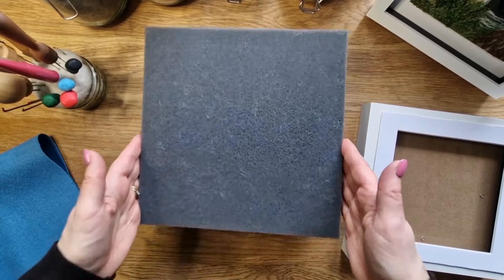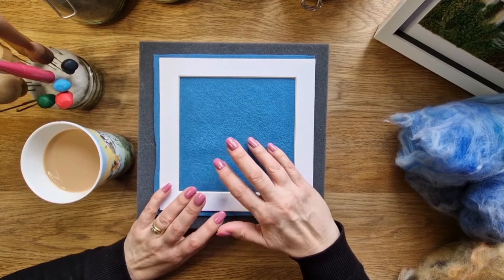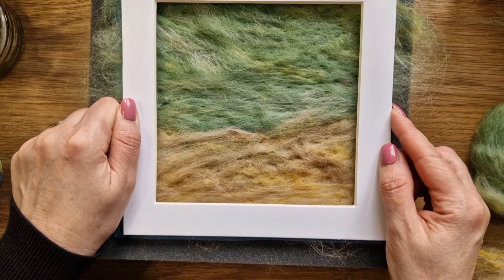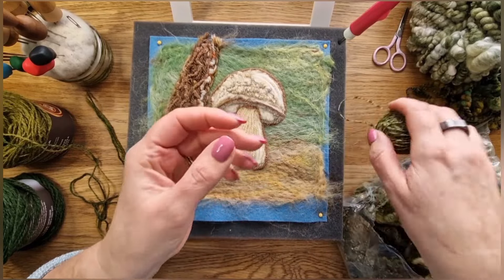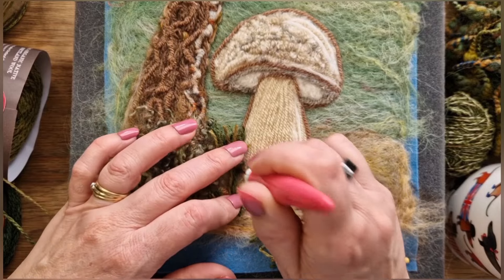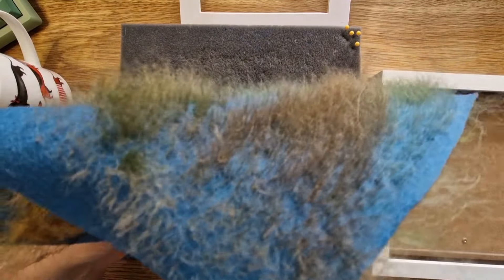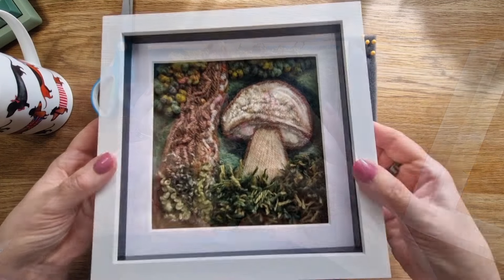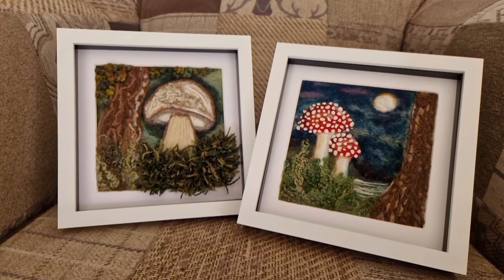🍄 MUSHROOM FUN! // How To Needle Felt This 2D Mushroom Picture // Creating Texture And Depth 🍄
In this video we go through the whole needle felting process of this gorgeous 2D mushroom that is bursting out of the frame. It's a trial and error but the end effect is worth it!